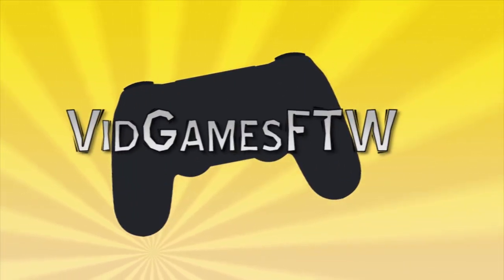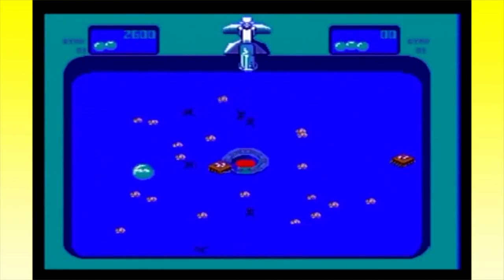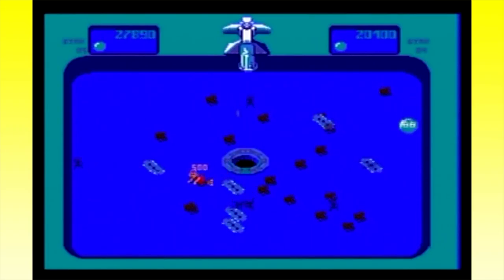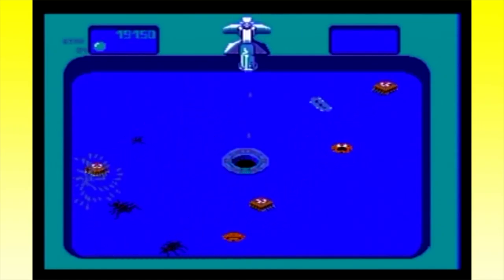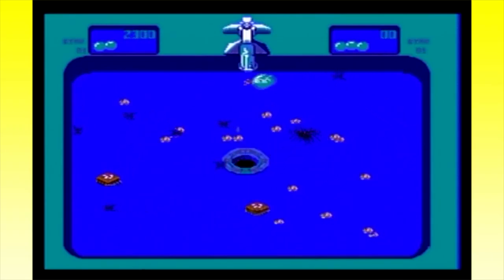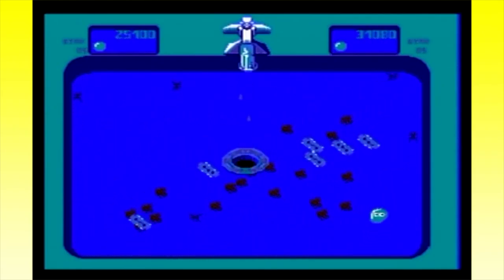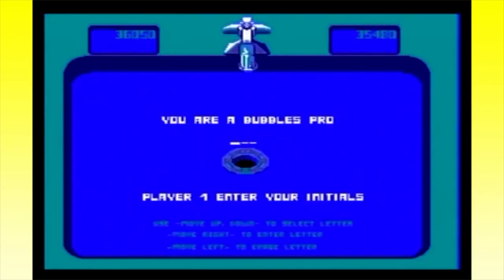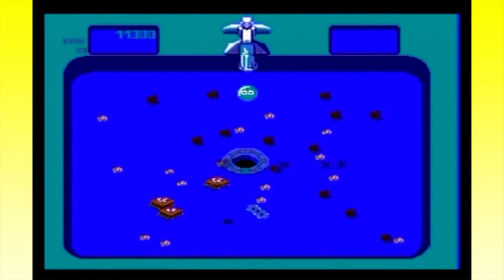Bubbles: Cleanin' the Sink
Today we explore the struggling life of a bubble and his tumultuous job of cleaning a sink. Surely, this game was revolutionary.

▼ OUR COLLAB CHANNEL! ▼